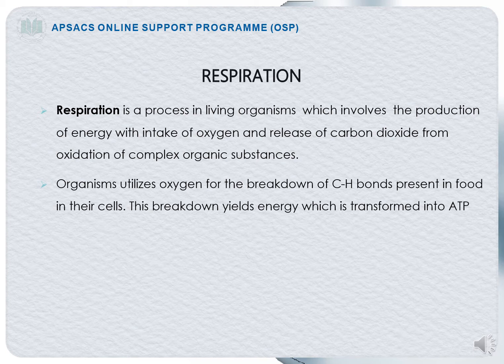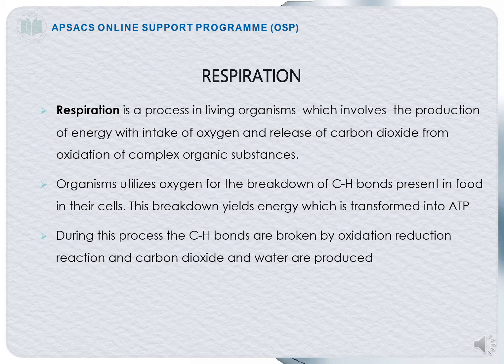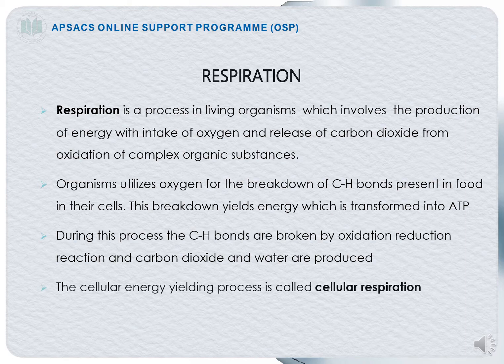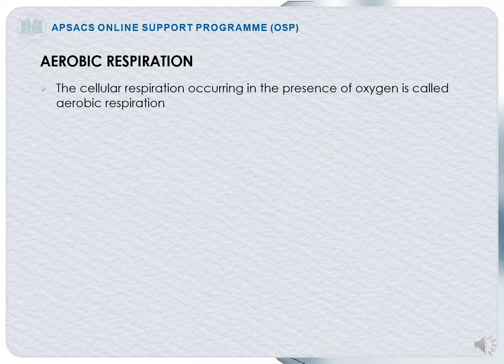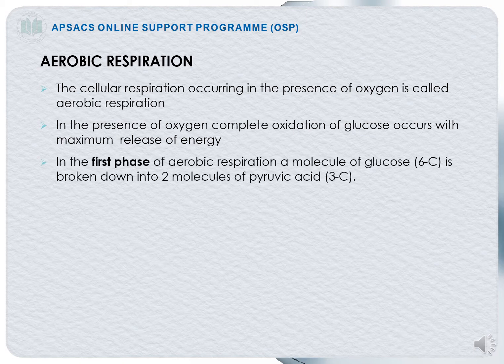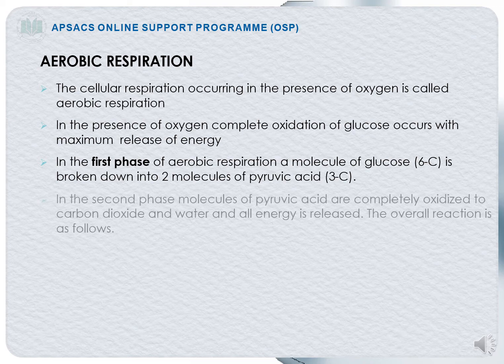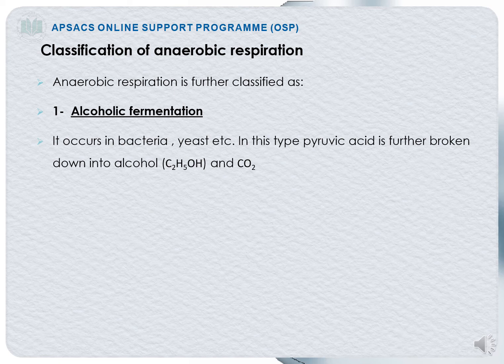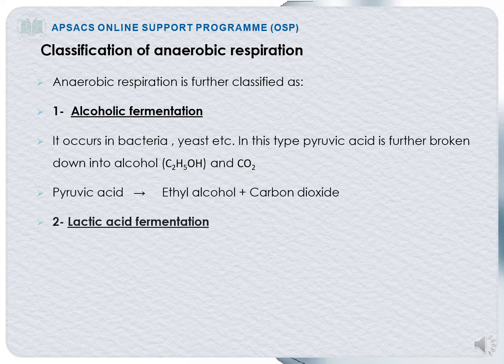Bio-Energetic|Respiration|Types of Respiration